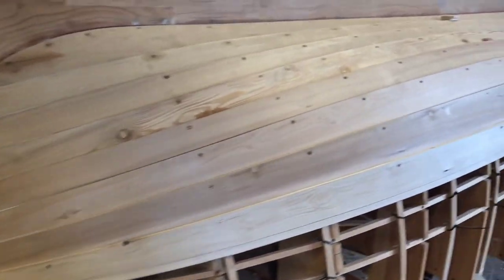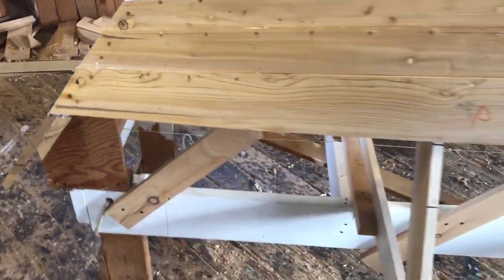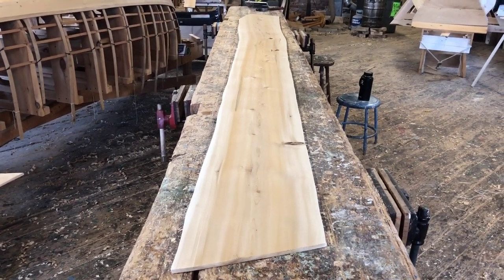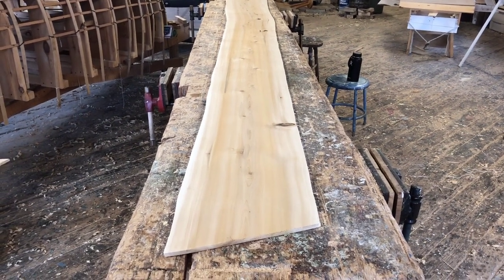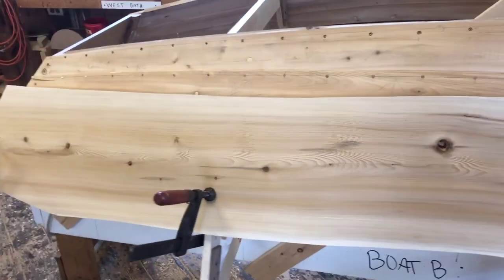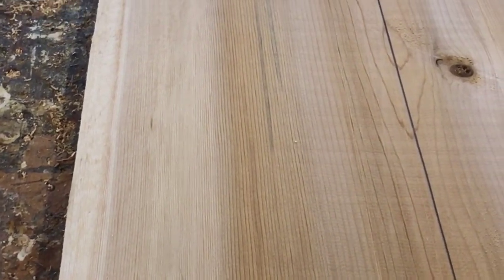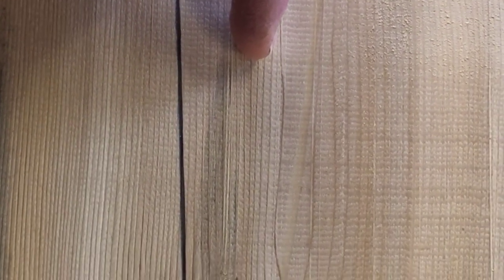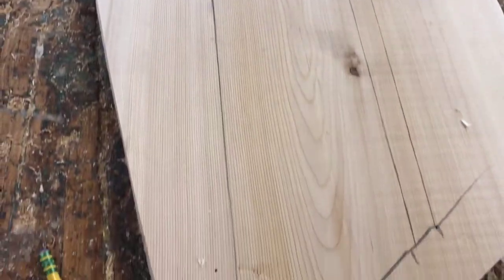Discovery Boatbuilding Lesson 6: Spiling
See the Boatshop's method for determining the shape of a plank.